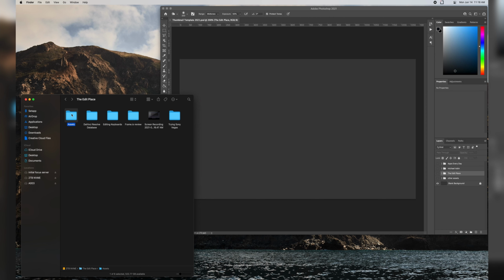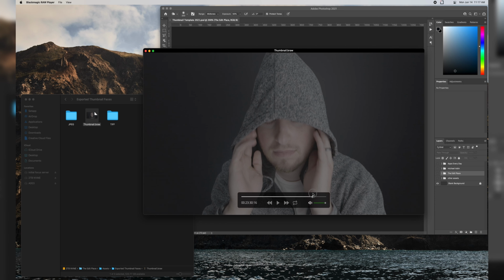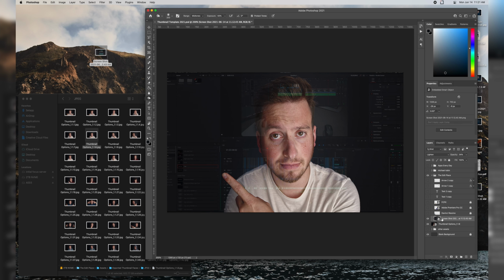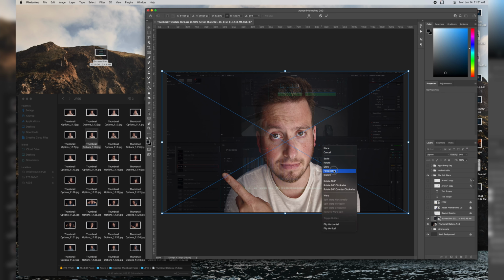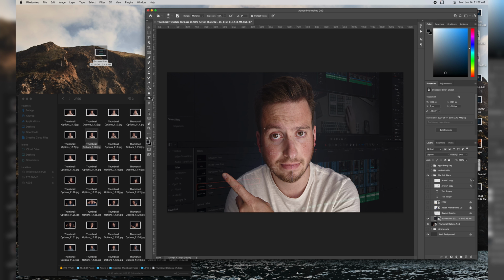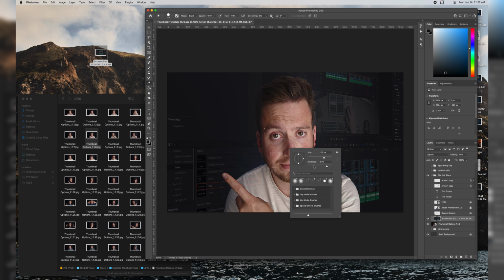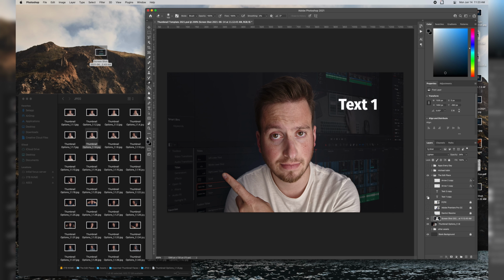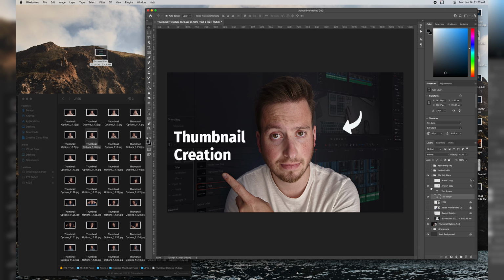How I create Thumbnails In 5 Minutes!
My Simple workflow to create thumbnails in just about 5 minutes!